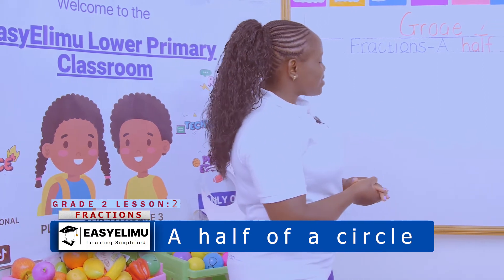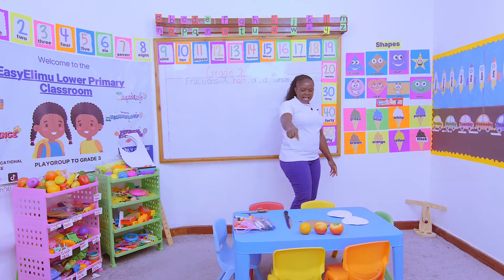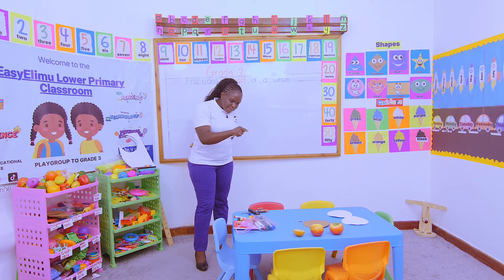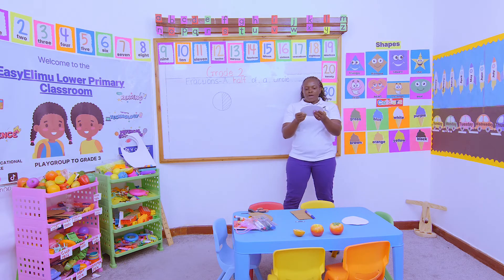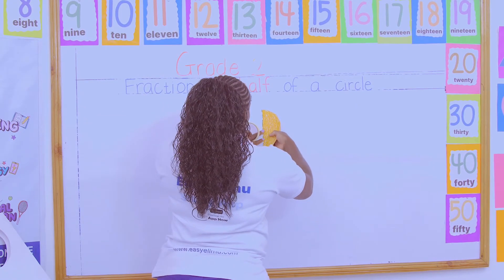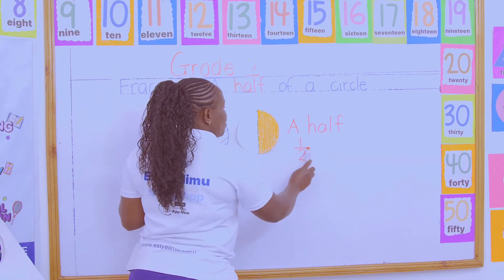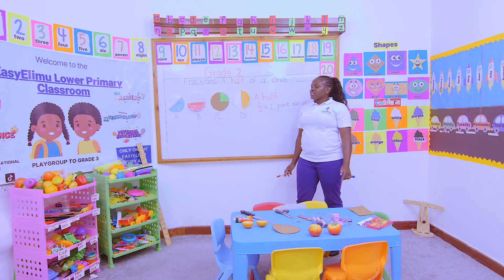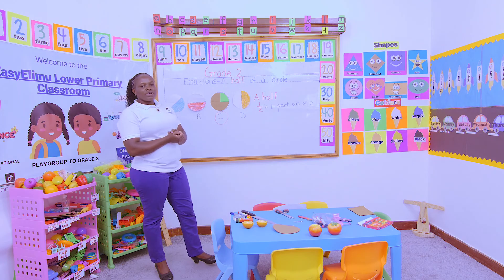CBC Grade 2 Math Lesson 2 of 11 Fractions: A half of a circle | EasyElimu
Learn how to identify a fraction as part of a whole with Teacher Anauncieta.

Learning area : Mathematics
Strand : Numbers
Sub strand 3 : Fractions
Lesson :A half of a circle

Join us as we learn all about fractions in this series of grade 2 math videos!